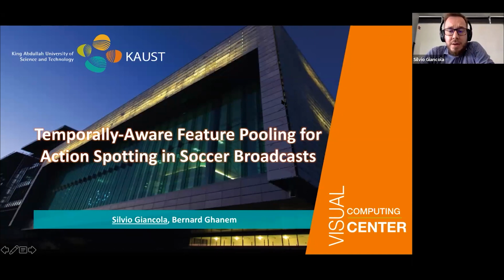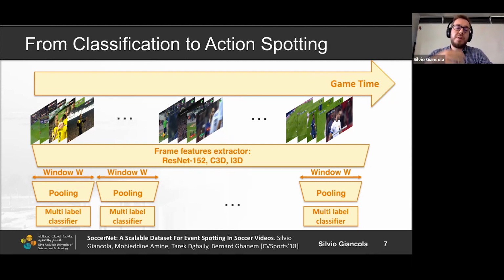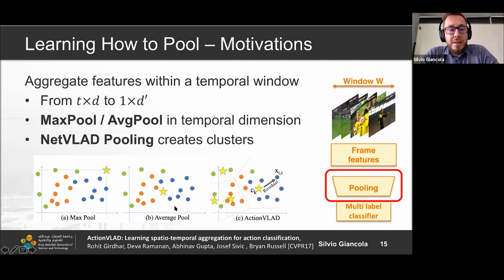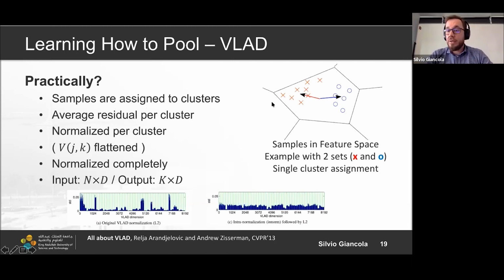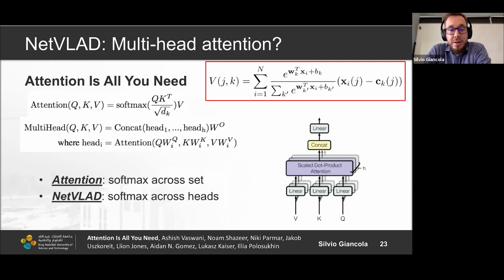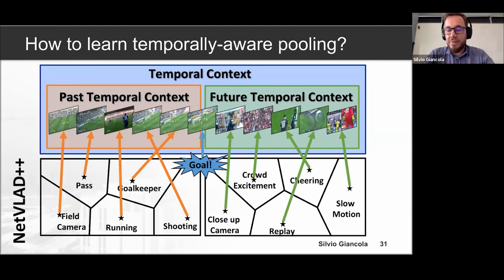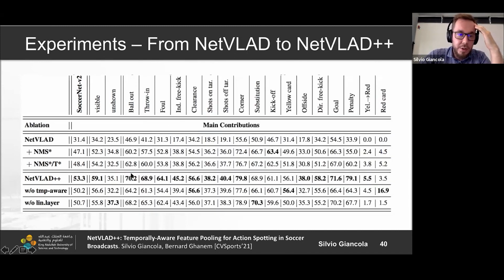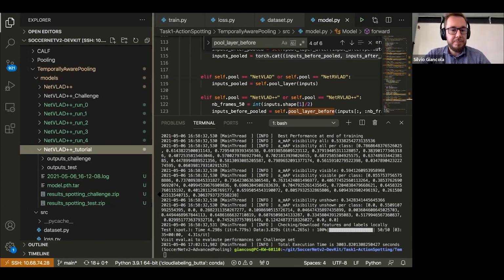SoccerNet-v2 challenge - Tutorial #3 (live session) ft. Silvio Giancola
Replay of our third live tutorial presenting our challenge: SoccerNet-v2!  In this tutorial, Silvio Giancola from King Abdullah University of Science and Technology (KAUST) presents his temporally-aware pooling method NetVLAD++ for action spotting. Make sure to join our next tutorial, which will be held on Zoom on the 13th of May 2021 at 1pm UTC:

00:00​​ Introduction to the tutorial
00:59​​ Presentation of Silvio Giancola
01:16​​ Introduction to the method
04:04​​ Demo 1: Training NetVLAD++ from the DevKit
08:08​​ From classification to action spotting
14:53​​ Learning how to pool
34:12 Temporally-aware pooling
39:04​​ Experiments
49:51​ Demo 1bis: Results of the training
50:52​ Conclusion

Authors: Adrien Deliège*, Anthony Cioppa*, Silvio Giancola*, Meisam J. Seikavandi*, Jacob V. Dueholm*, Kamal Nasrollahi, Bernard Ghanem, Thomas B. Moeslund, Marc Van Droogenbroeck.

Code and pip package to get started with the dataset and the challenge:

We’ll keep posting our work regularly.

Video Credits
Background videos from Videezy.com

Presentation written by Silvio Giancola.
Video produced and edited by Anthony Cioppa and Silvio Giancola.